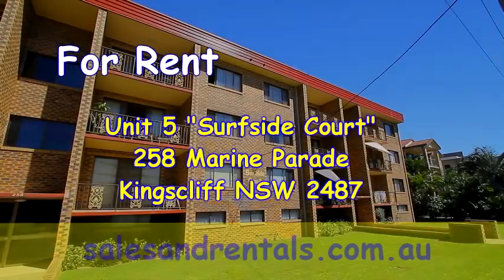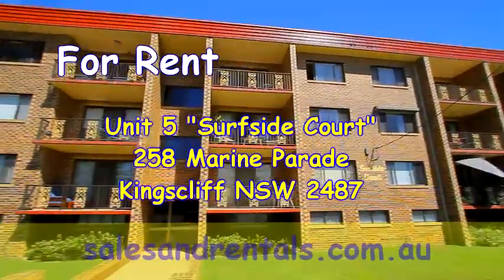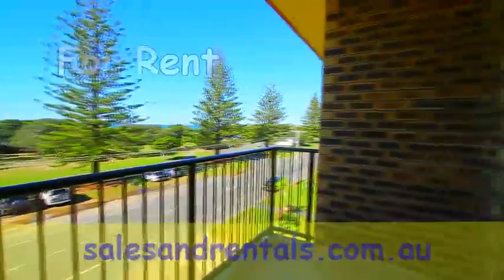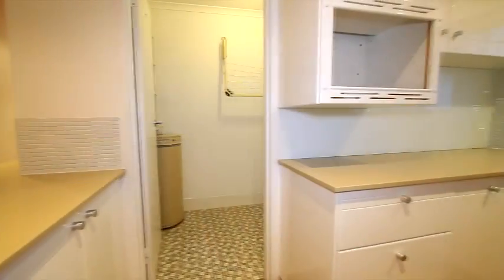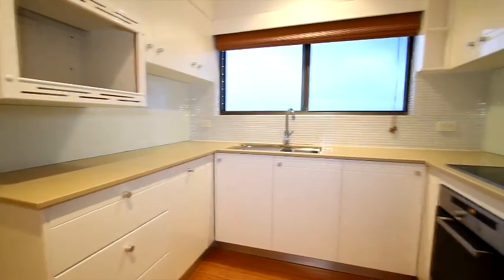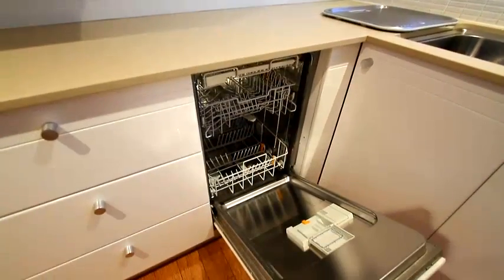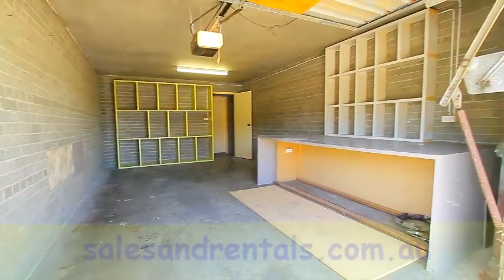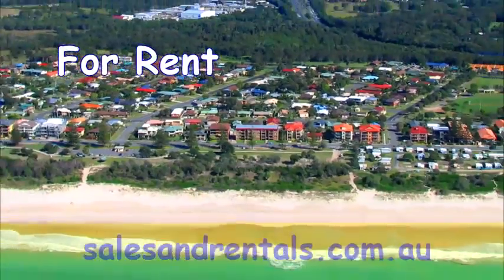5/258 Marine Parade Kingscliff- For Rent